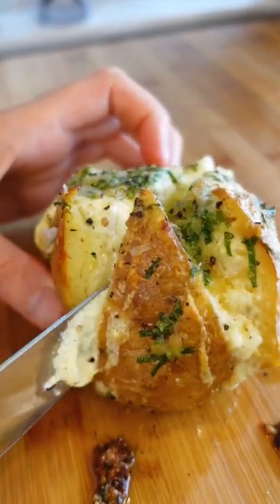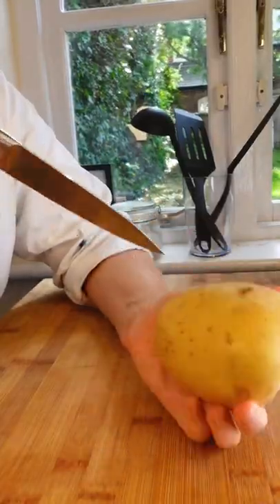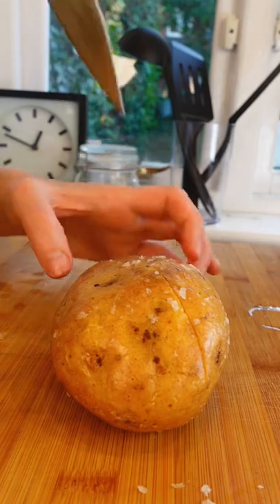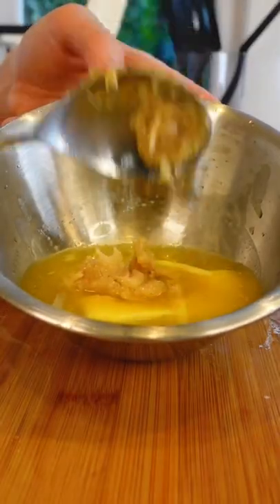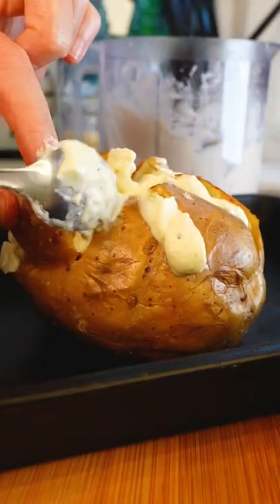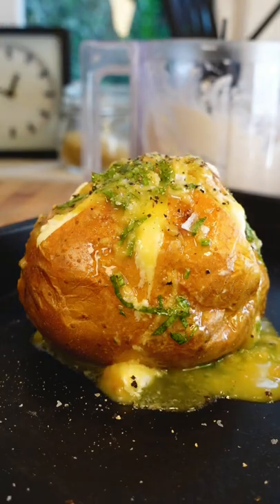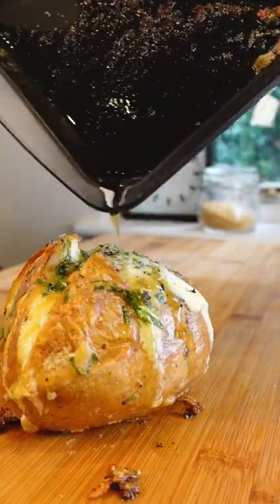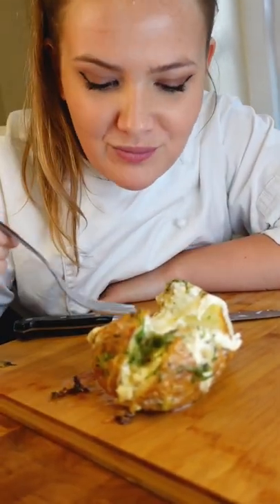My favourite jacket potato recipe of all time 🥔🧄